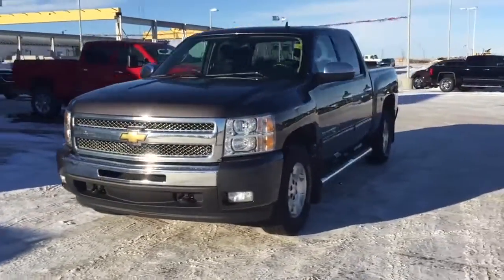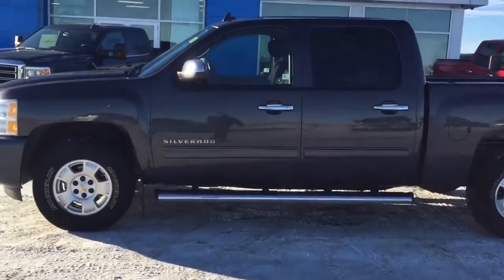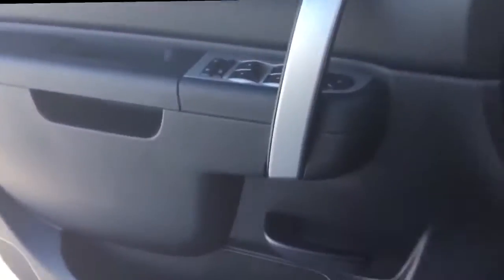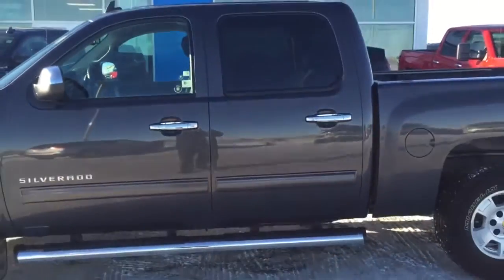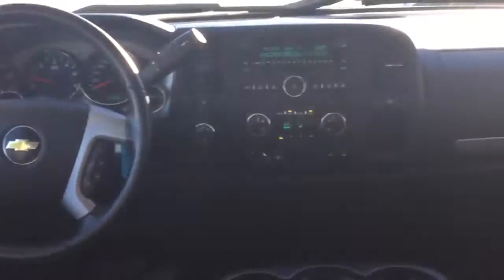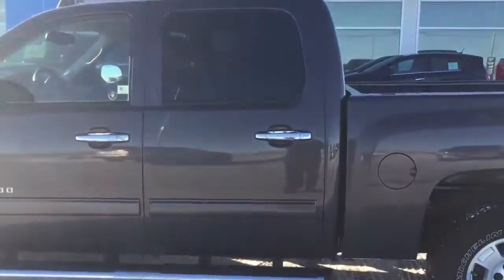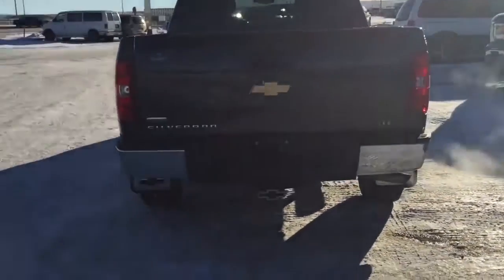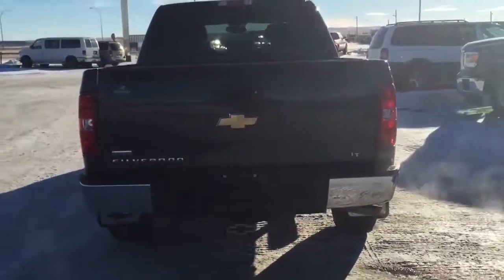Gray 2010 Chevrolet Silverado LT 1500 at Scougall Motors at Fort Macleod, AB.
This 2010 Chevrolet Silverado LT 1500 Crewcab will  impress with potent engine and a comfortable ride.

Compares to the Dodge Ram 1500 and GMC Sierra.

Visit Scougall Motors in Fort Macleod where it's TRADITION YOU CAN TRUST. We are located at 869 12th Street, 90 minutes south from Calgary and 30 minutes west of Lethbridge.